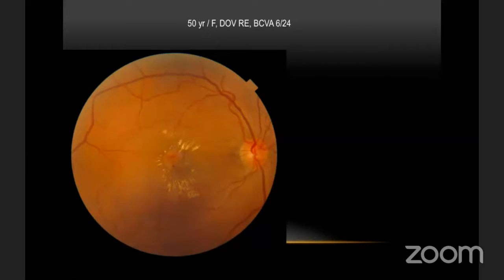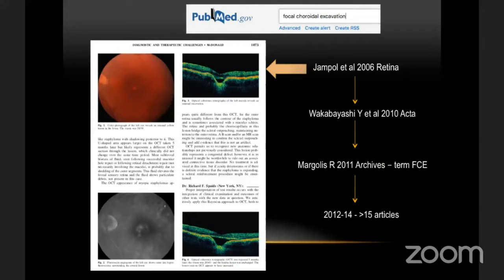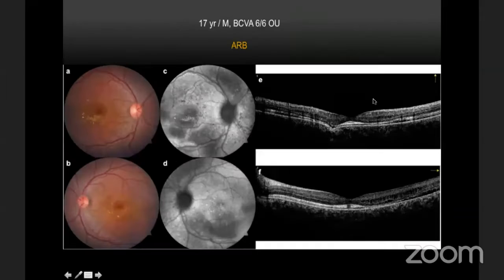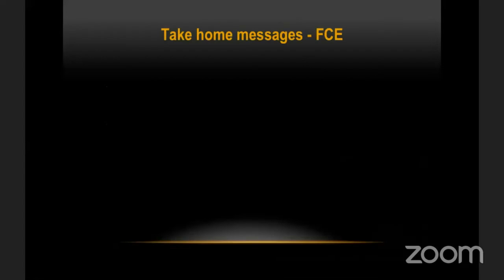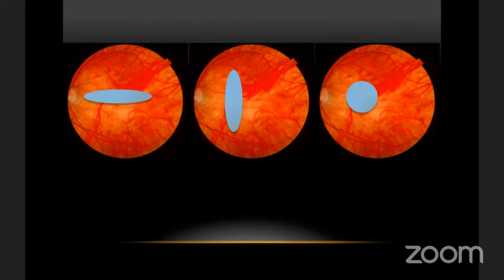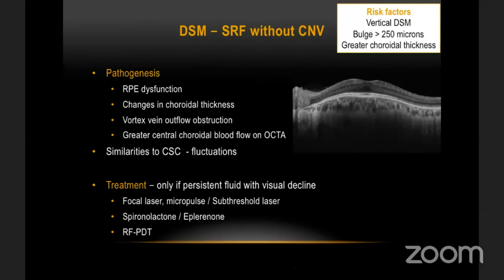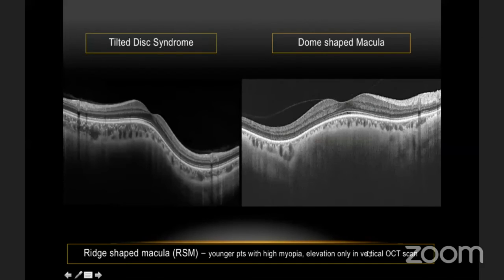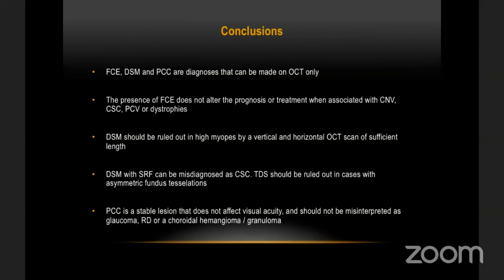AIOC2021 - IC276 - Topic - Dr NEHA GOEL - Choroid explored FCE, DSM, peripapillary intracho...